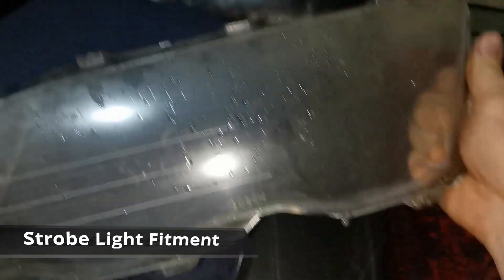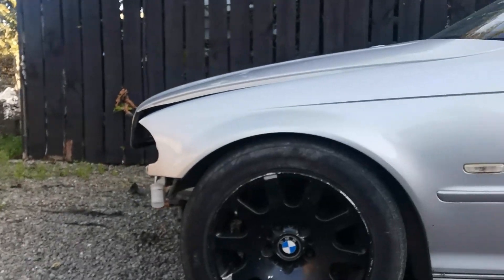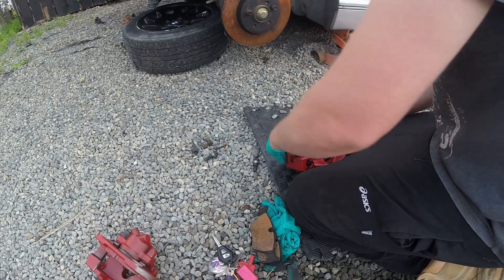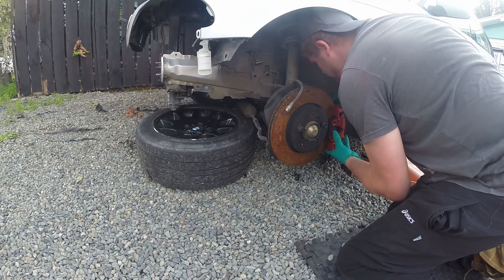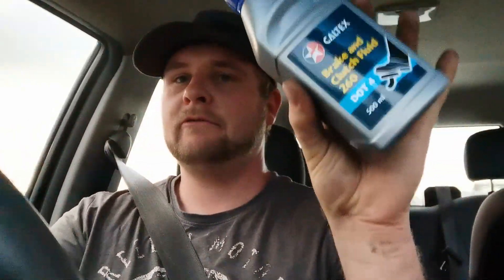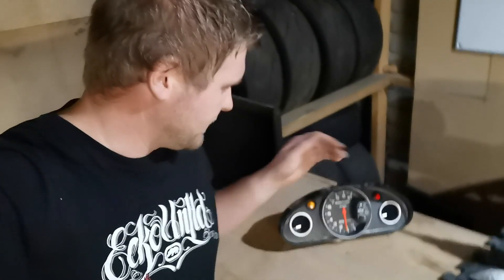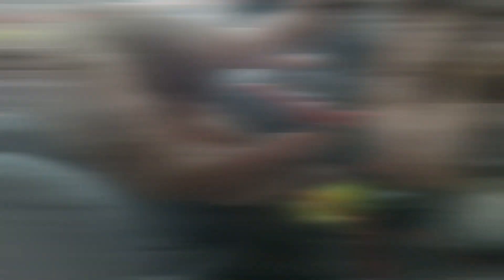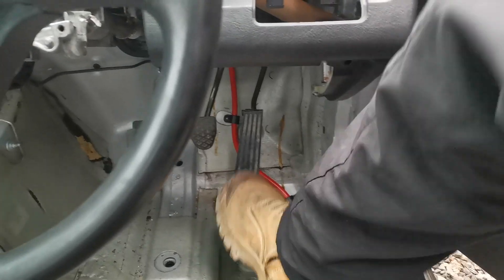BMW E46 Drift Build - Episode 02 Exterior mods + Test Drive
In this Episode we kit out our Drift Build with the Big boy 330i Brakes up front for upgraded stopping power along with a collection of other mods to give the car some mad style including Strobe Headlights,Custom Gauge Cluster and a Big Rear Spoiler. We then take the newly fitted Straight Six beast out for a test drive.

All music utilized in the making of this video is non copyrighted provided by NCS. Filming carried out on private property unless otherwise stated